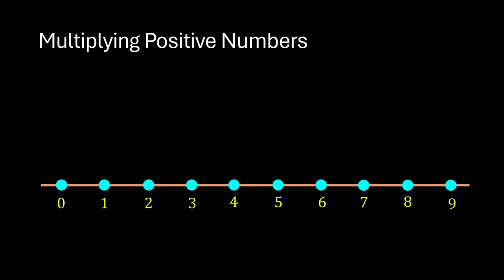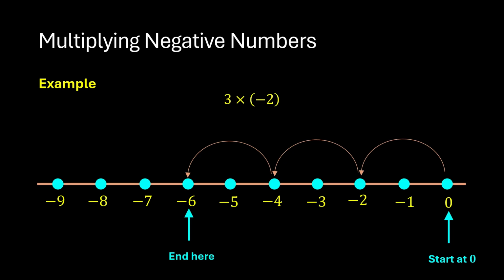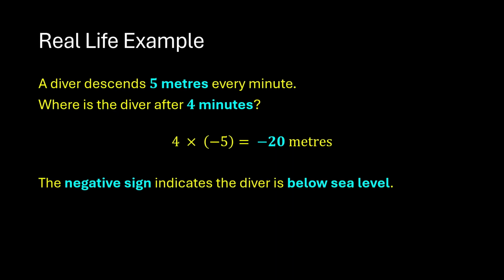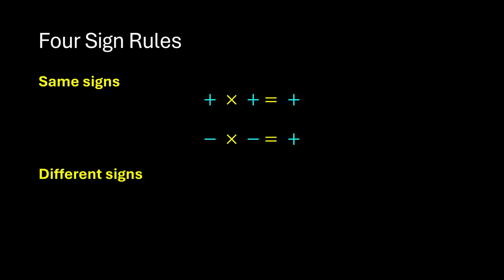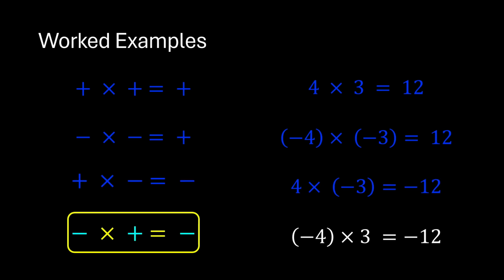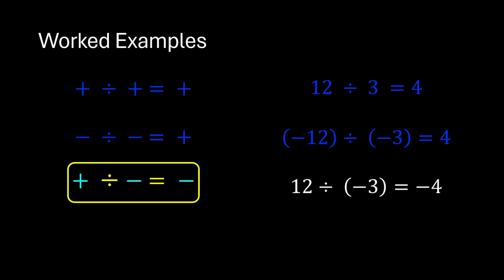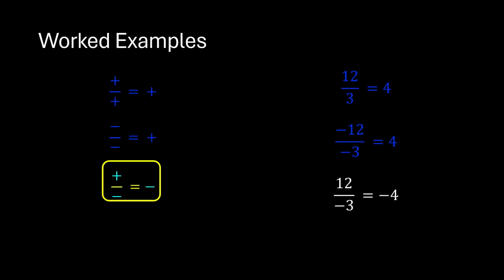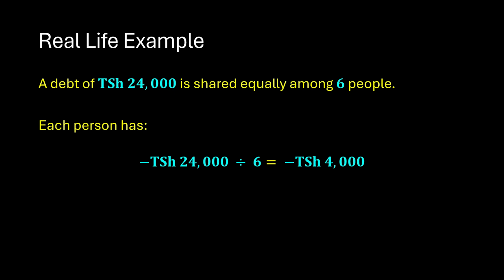10. Multiplying and Dividing Integers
In this session we:
* Multiply positive and negative integers.
* Use a number line to understand multiplication.
* Divide positive and negative integers.
* Apply the sign rules correctly.